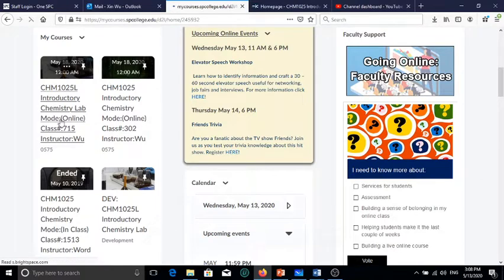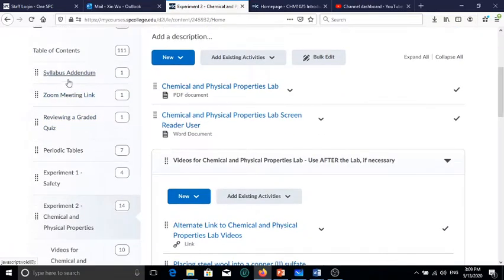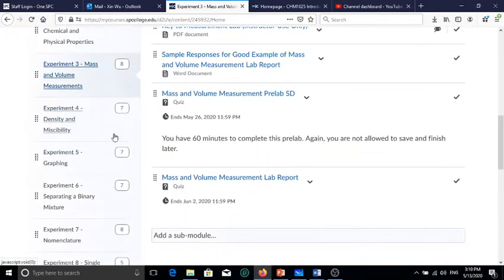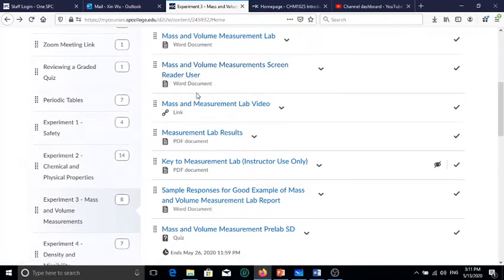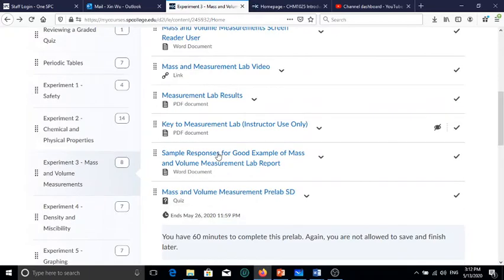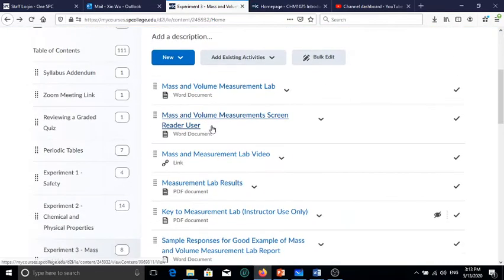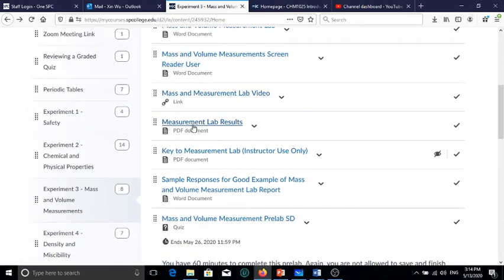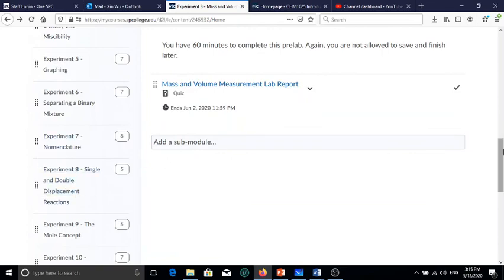CHM1025Lab video 1